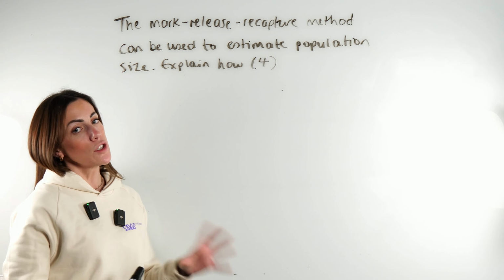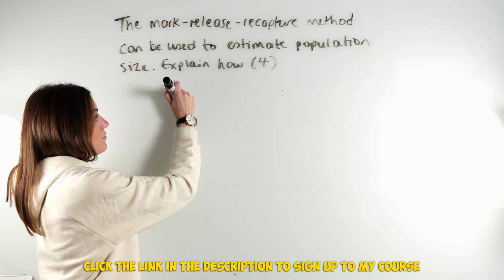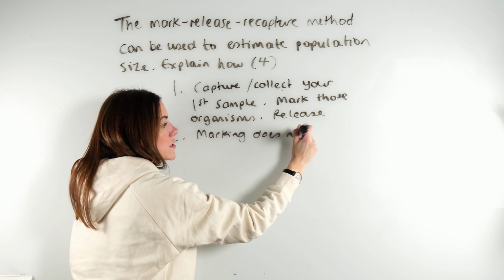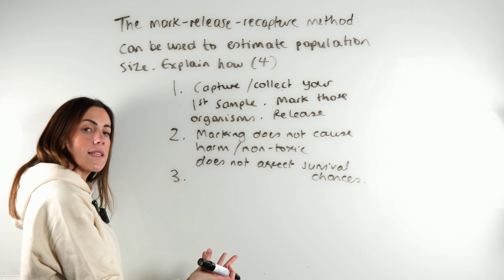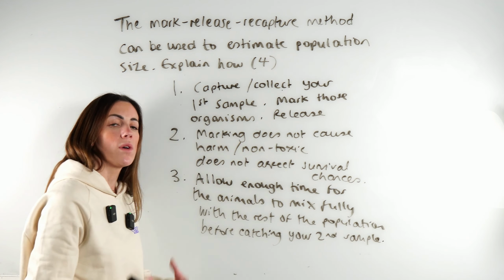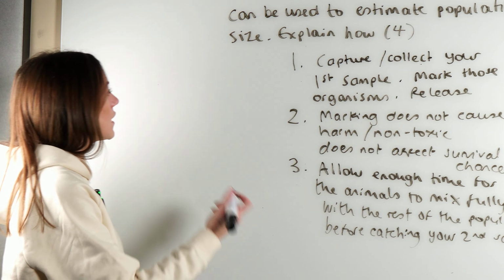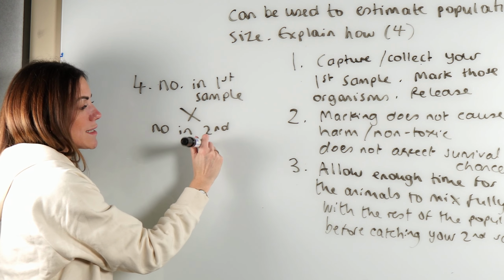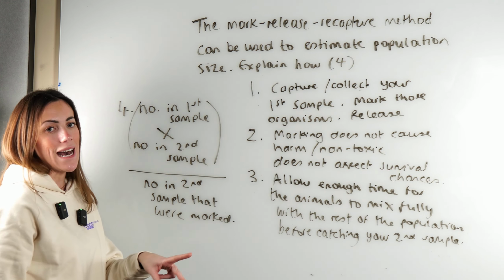4 Mark Practice Question For A Level Biology #7